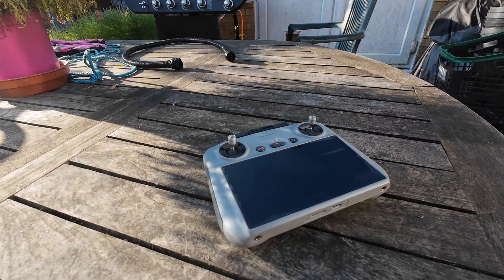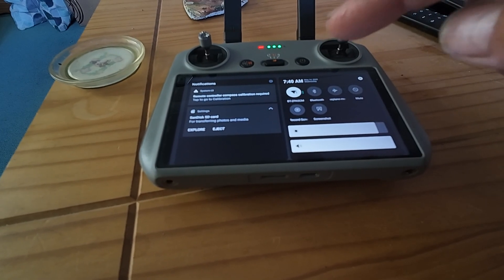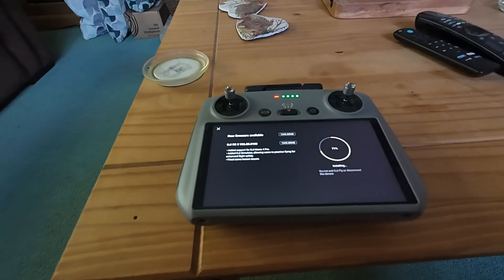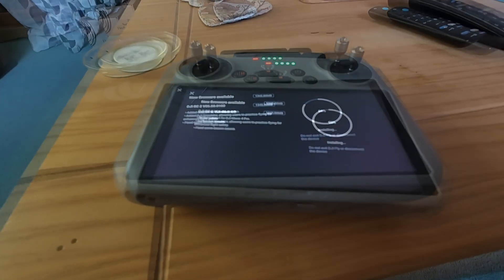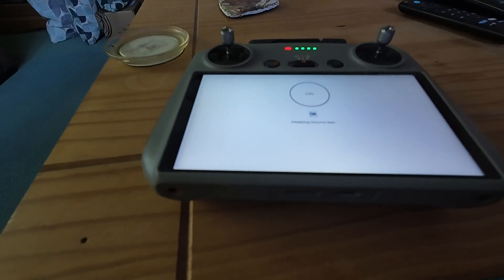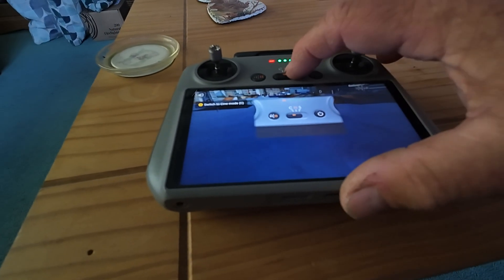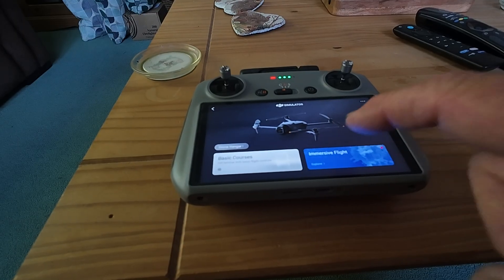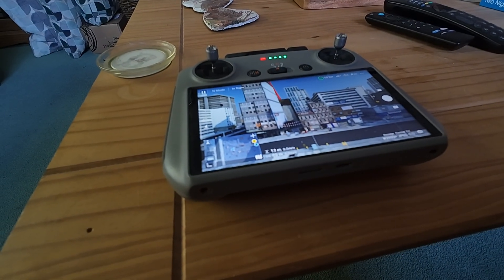DJI Simulator now Built into RC2 - How to get it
This is a new feature brought onto the RC2 Controller in the update for the Mavic 4 Pro. It will of course be a great help to beginners and hopefully mean less expensive crashes. It is not just for the Mavic 4